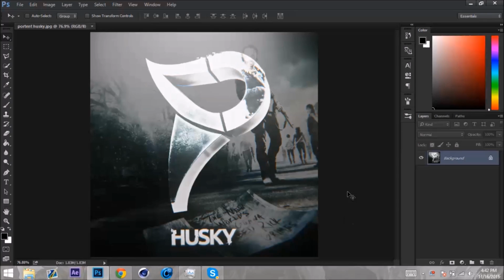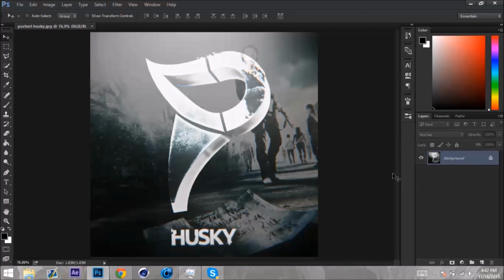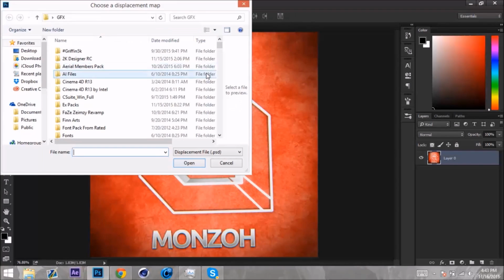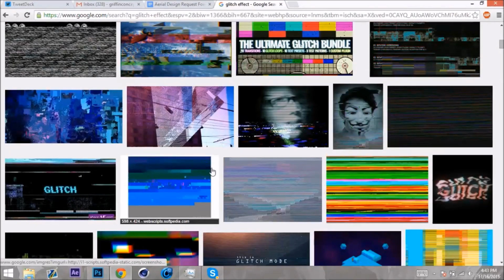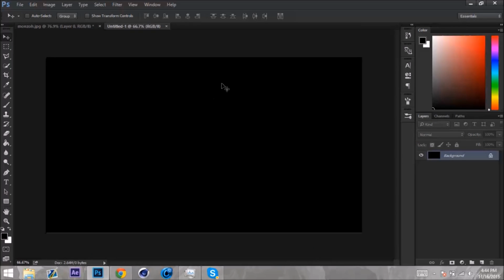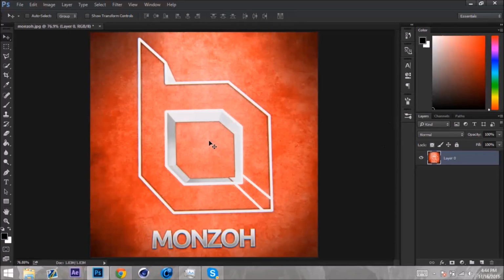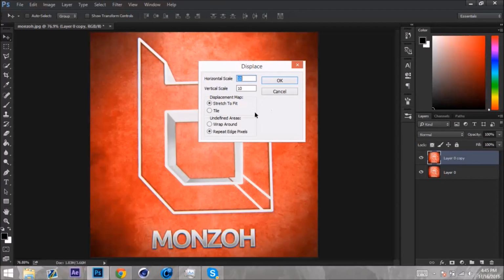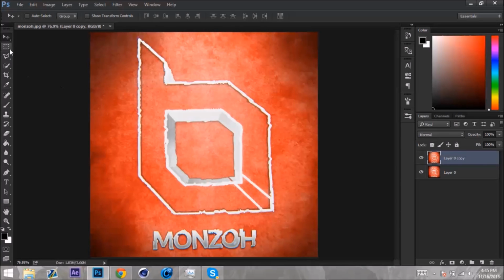How to Use the Displacement Tool - Photoshop CC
200 LIKES for more tutorials this week!?

(Open)

Submit your speedart for UDOTW!